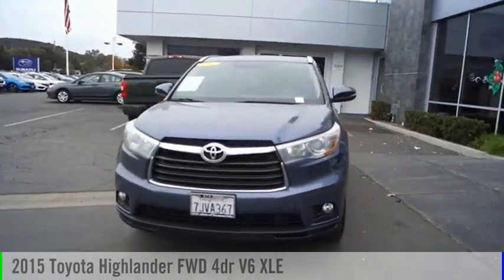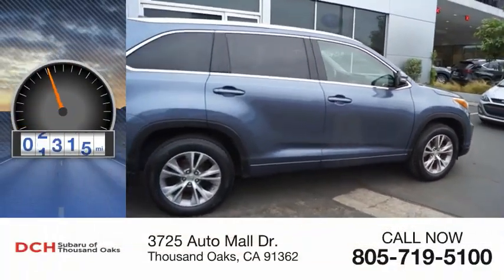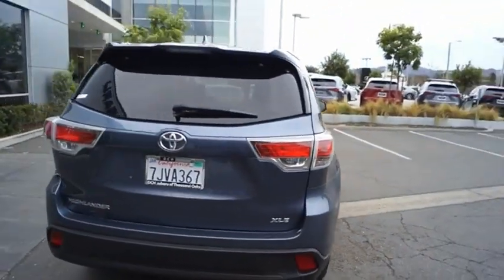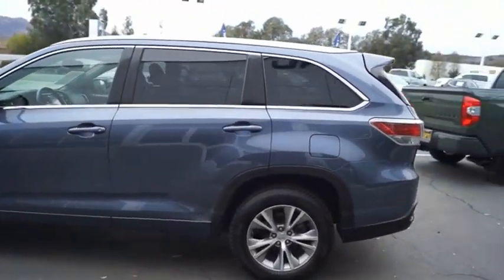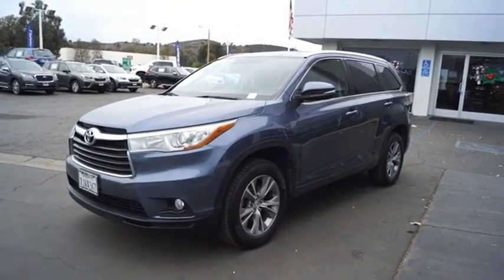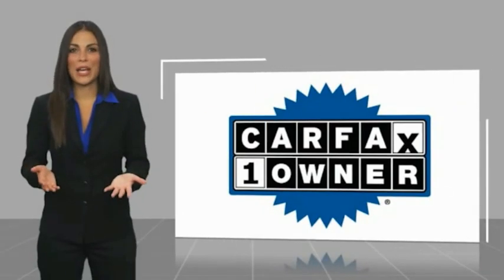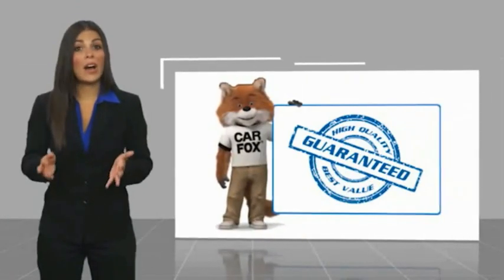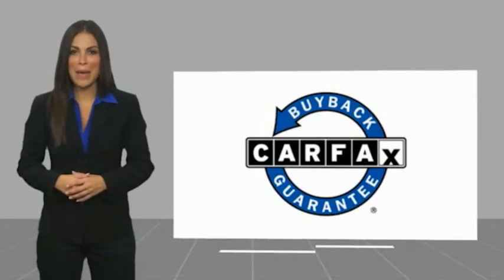2015 Toyota Highlander FS063854A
2015 Toyota Highlander FWD 4dr V6 XLE

3725 Auto Mall Dr.

LOW MILES - 55,616! XLE trim. FUEL EFFICIENT 25 MPG Hwy/19 MPG City! Moonroof, Nav System, Heated Leather Seats, Third Row Seat, Aluminum Wheels, Power Liftgate. KEY FEATURES INCLUDE: Leather Seats, Third Row Seat, Navigation, Sunroof, Power Liftgate. EXPERTS REPORT: Edmunds.coms review says The meaty three-spoke steering wheel is precise, and if you drive quickly around a tight turn, the Highlander remains secure, with a decent amount of grip.. Fuel economy calculations based on original manufacturer data for trim engine configuration. Please confirm the accuracy of the included equipment by calling us prior to purchase.